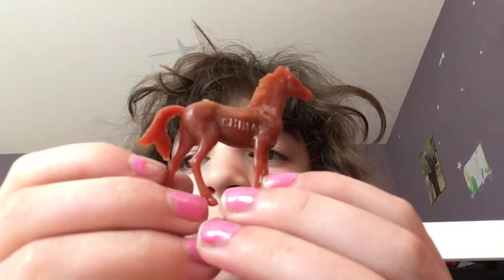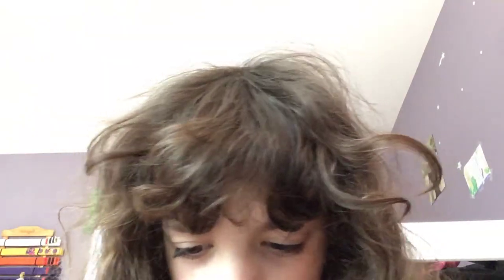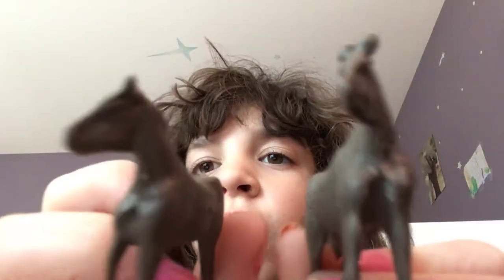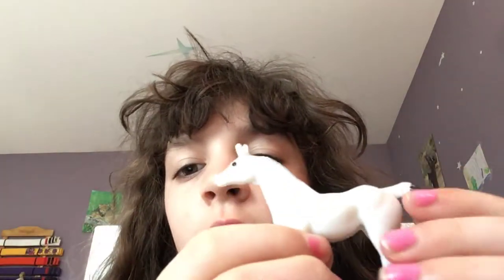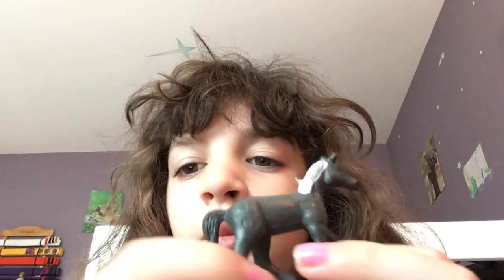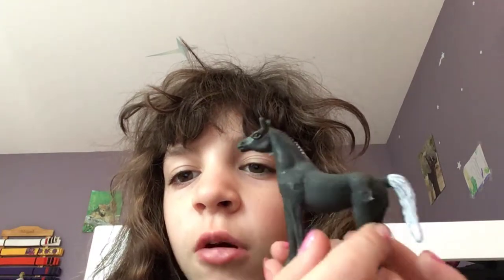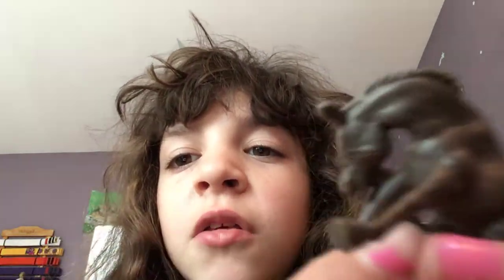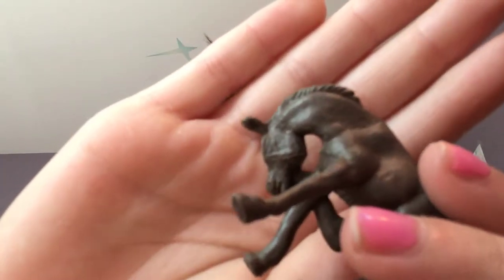Opening horse figurines